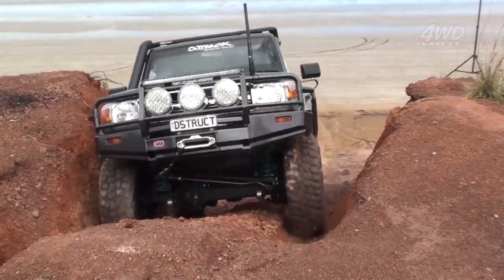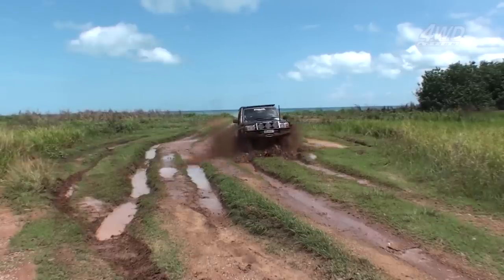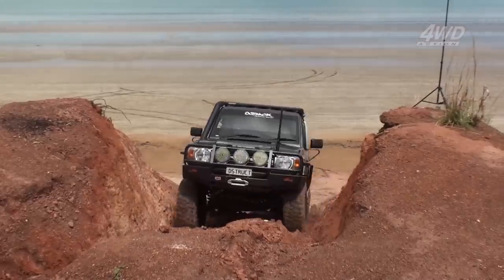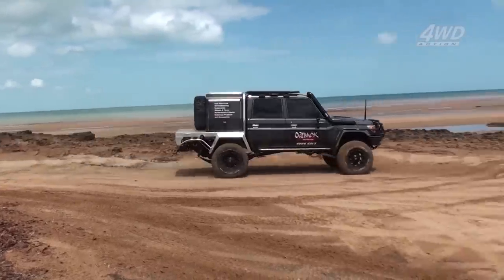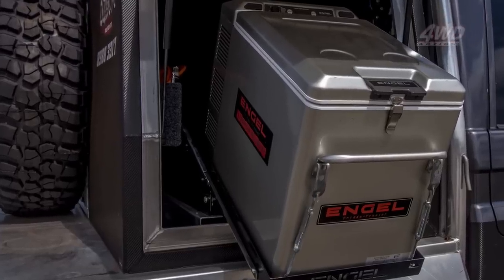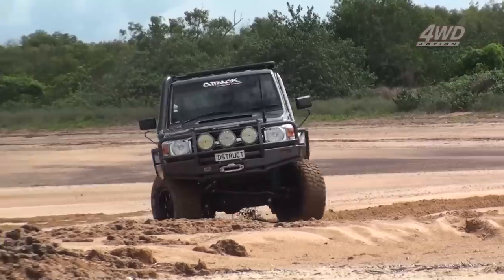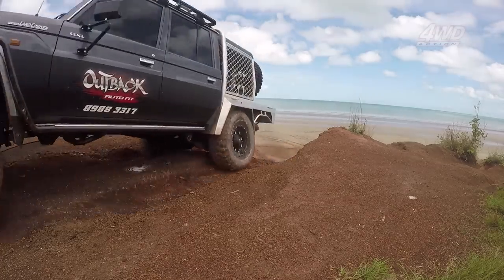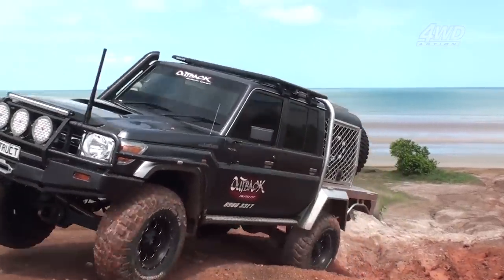Jacked 79 Cruiser on 37s • CUSTOMS #28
It doesn’t matter what side of the fence you sit on – Nissan, Toyota, Land Rover, Jeep, Suzuki, Mitsubishi, Isuzu, whatever, because there’s no denying that this dual-cab VDJ79R is an absolute animal. Some vehicles are just built to a higher quality, taken to the next level – and this is one perfect example. It’s not just that it’s big, running around on six inches of lift and 37inch rubber. It’s not just that it has all the right gear in the right place. It’s all that, plus the fact that the overall quality of the build is top-notch, that combines to make this one of the very best dual-cab 79s we’ve come across.

And so it should – because owner Joe Thring wouldn’t have it any other way. As owner of Darwin’s Outback Auto Electrics, Joe’s used to doing seriously high-quality work on customer vehicles, and it’s obvious that the same work ethic would translate across into a buildup that would become a showpiece for his work.

VEHICLE: 2015 Toyota Landcruiser VDJ79R dual-cab
ENGINE: 4.5L turbo-diesel V8
SUSPENSION: Six inch lift with Dobinson and Superior Engineering gear
WHEELS AND TYRES: 37x12.5R17 BF-Goodrich KM2 muddies on 17x9 Fuel Revolver alloys
OTHER GOOD GEAR: Agri-Tune computer – Torquit module – Torquit pedal box – 3.5inch stainless steel exhaust – ARB barwork – Redarc 25A BCDC battery system – Upgraded Alpine and Pioneer stereo – 200L Brown Davis fuel tank – 200L water tank – custom alloy tray